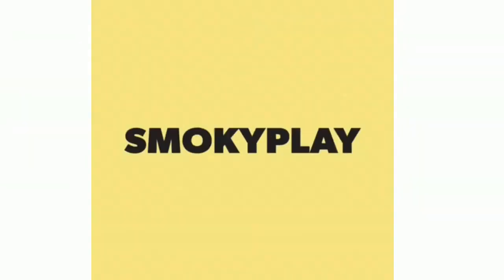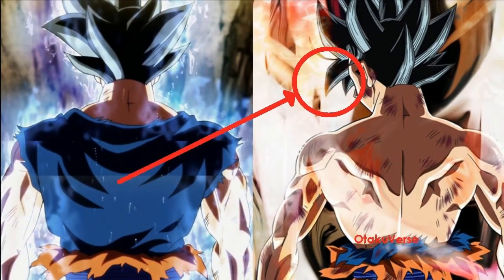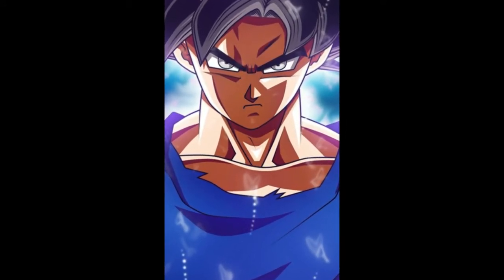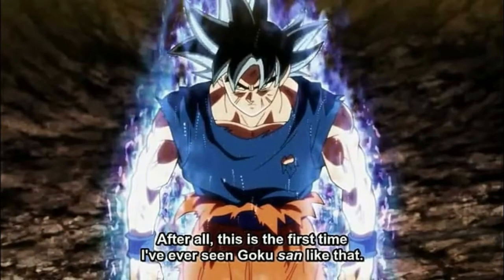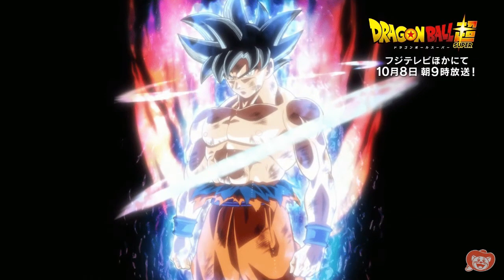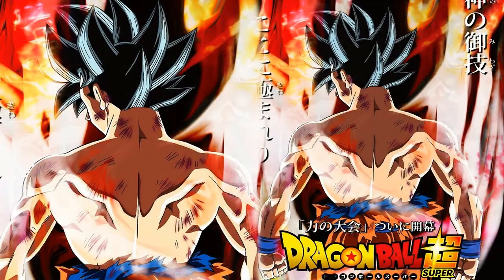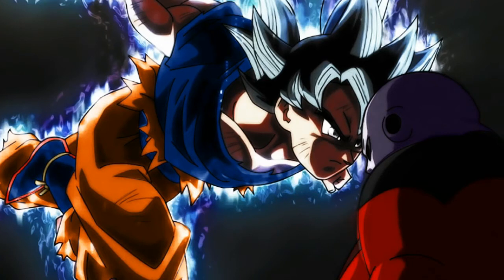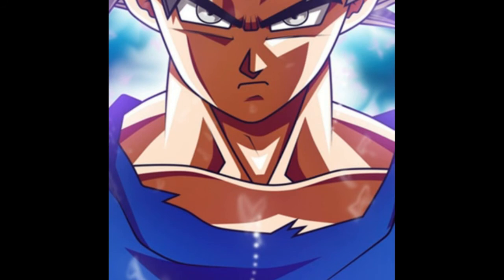Upcoming Real Transformation Of Goku!!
hey guys we are here with another cool video for you guys
today we are going to discuss about the real upcoming transformation of goku in tournament of power, we have gathered alll clues that indicates that current ultra instinct form of goku is not the final form of him.